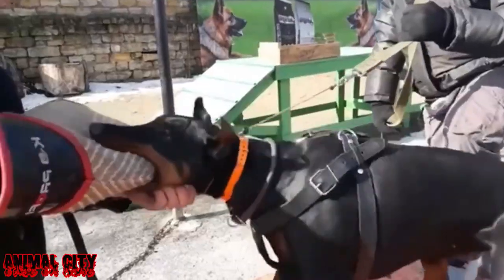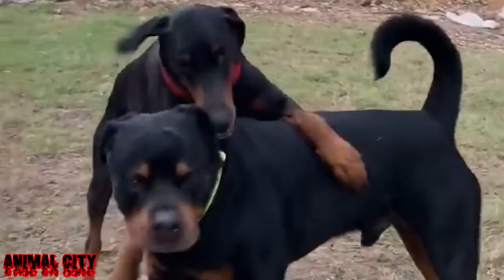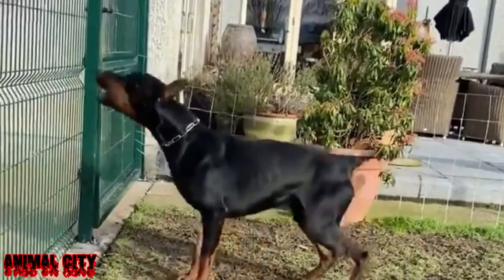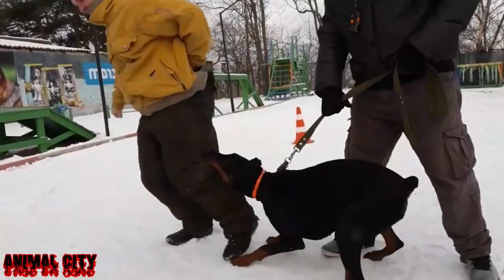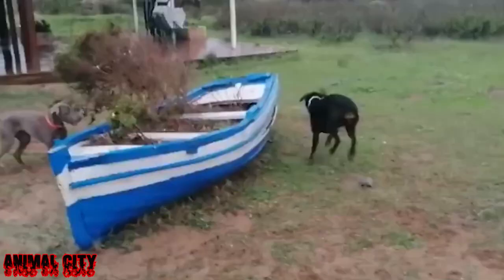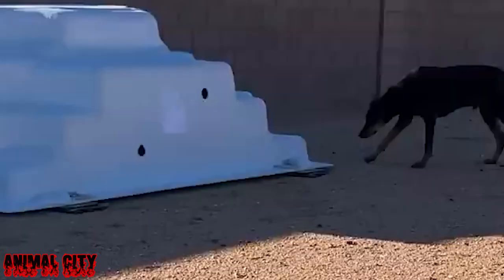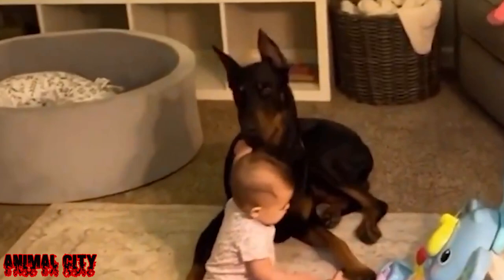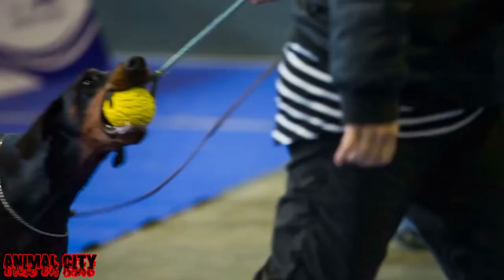DOBERMAN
In this video, we get to know the Doberman breed

tankyou for watching this video